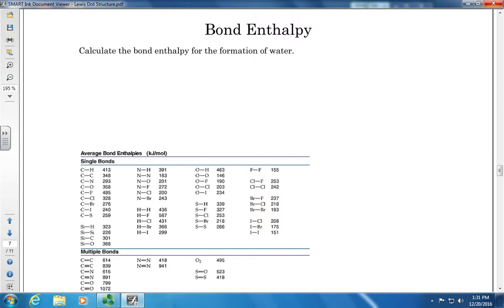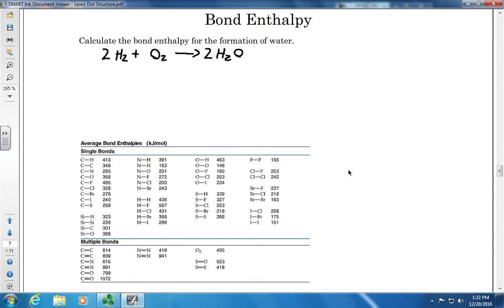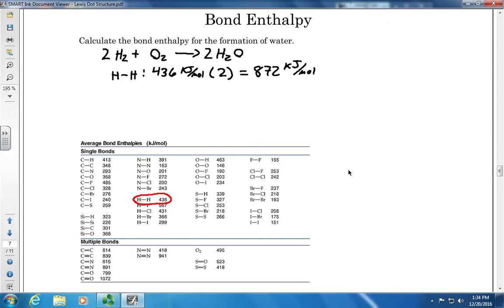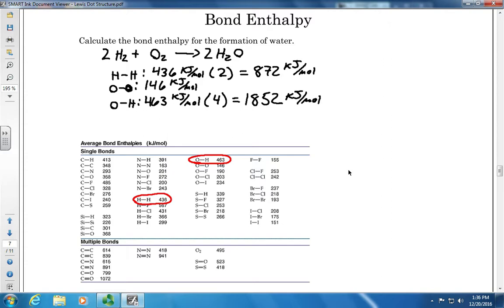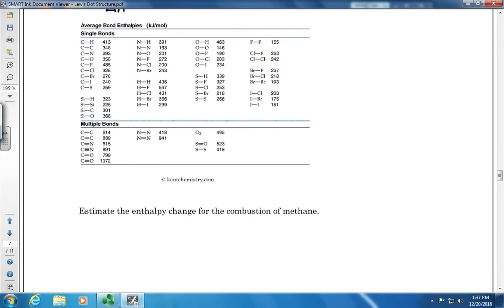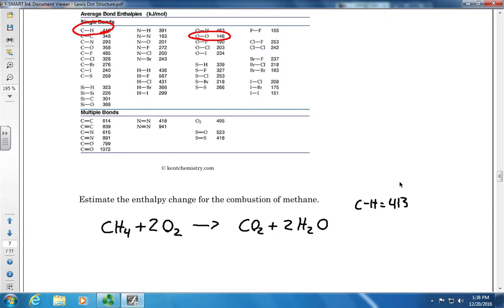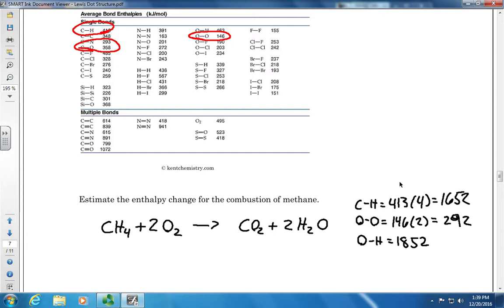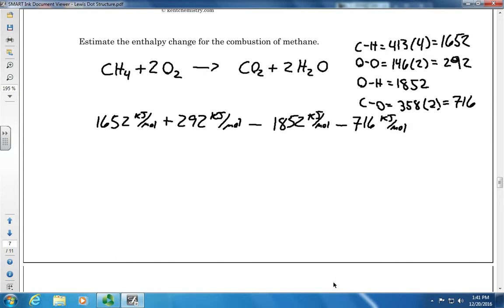Bond Enthalpy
Chemical Bonding: Bond Enthalpy